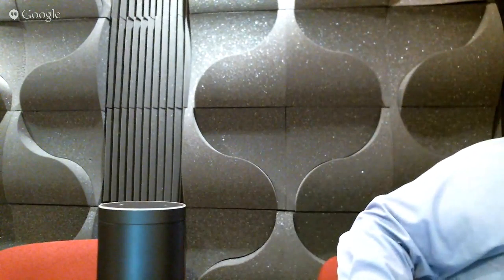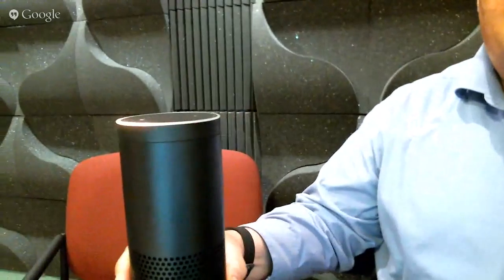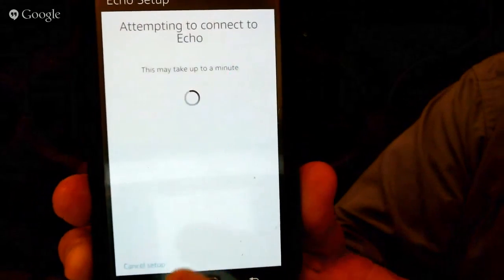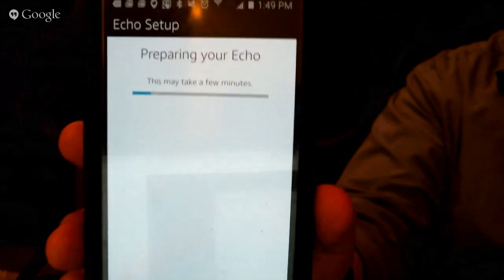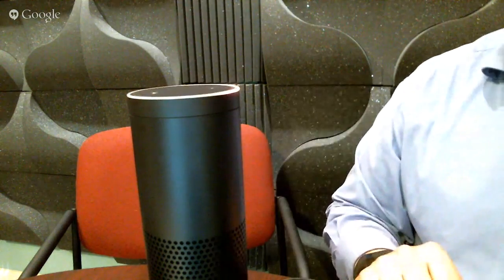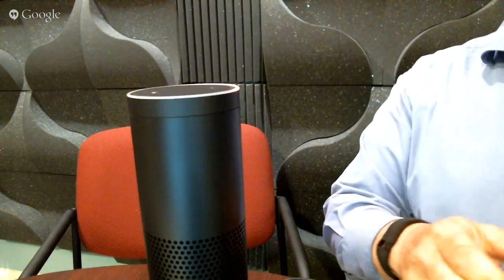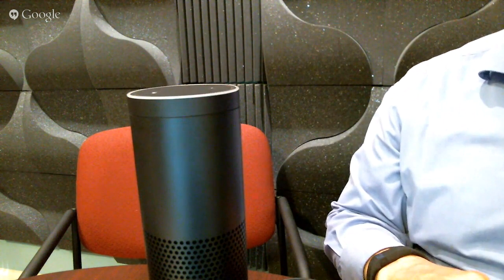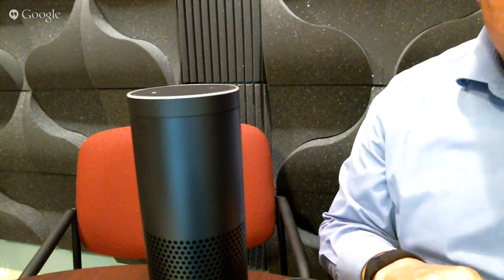How to setup your Amazon Echo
Quick demonstration of setting up the Amazon Echo (Home Assistant, Digital Assistant, Cloud Based Home Compute device, Smart Blue Tooth Speaker).  Also check out our Amazon Echo Google Plus Community: and our Facebook Community:

Also see my article on The Race to Be Our Best Digital Assistant

Look forward to hearing how you are having fun with you Amazon Assistant.